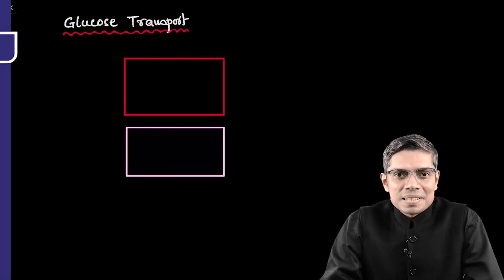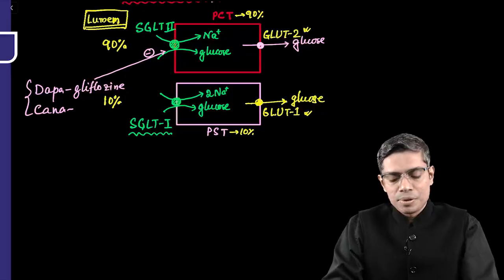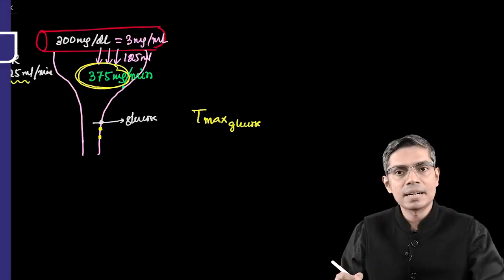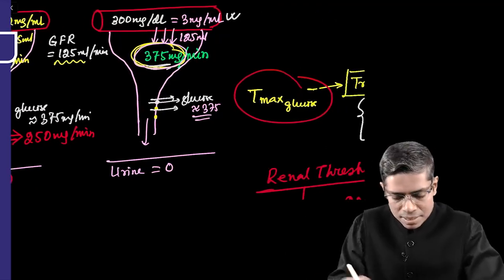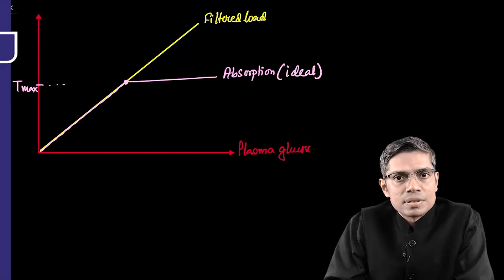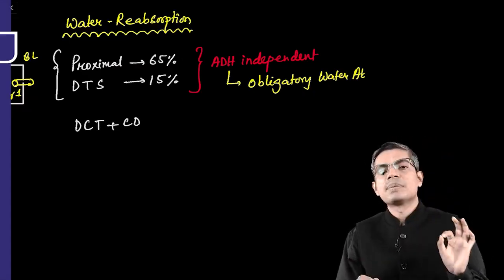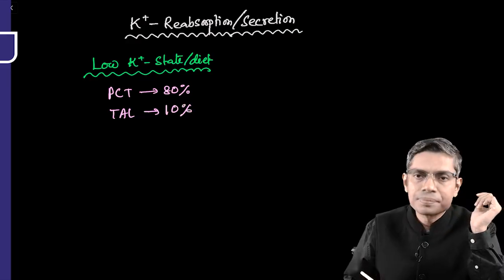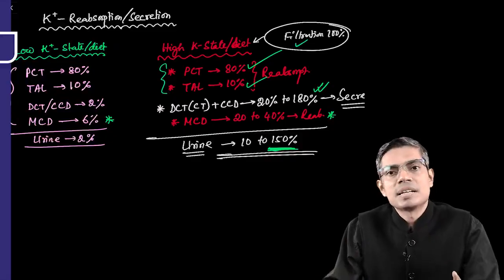Tubular transport part 2